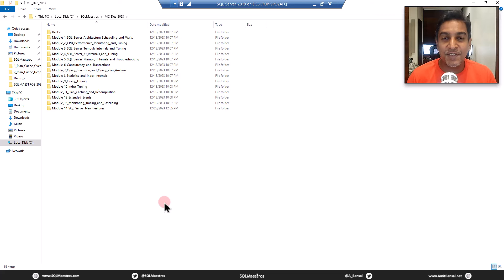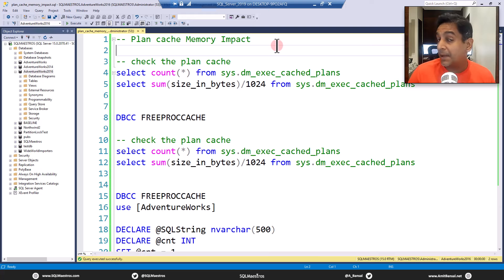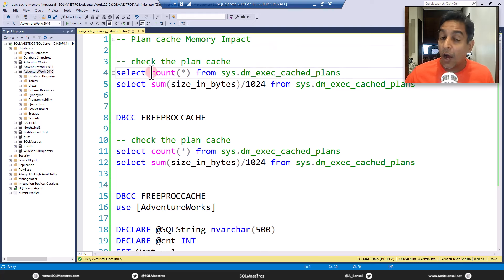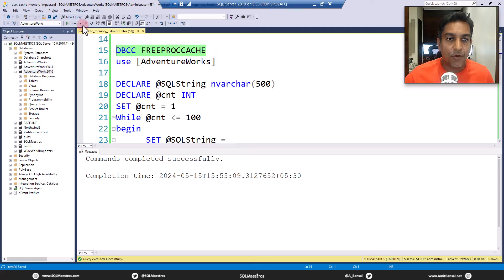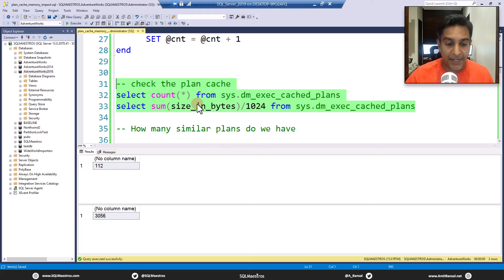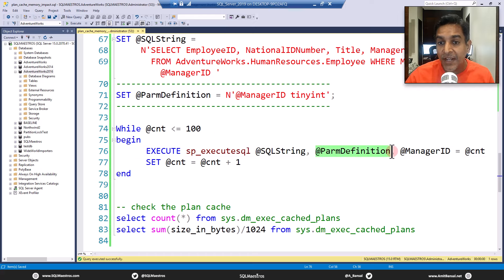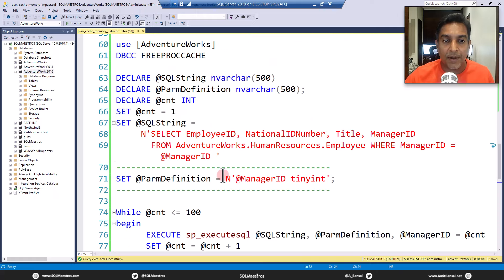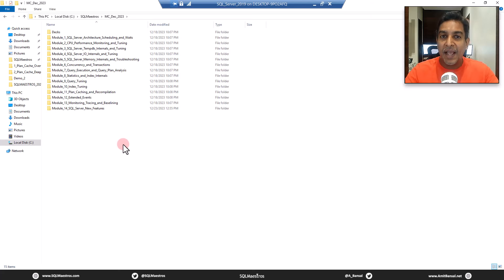SQL Server Plan Cache Memory Impact